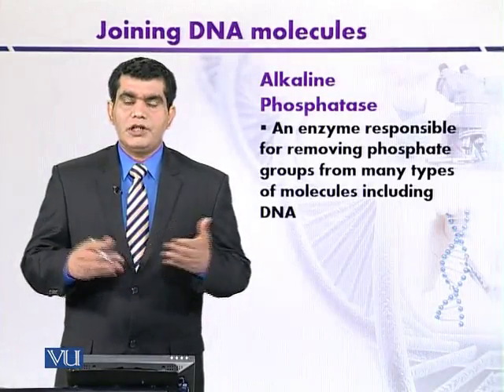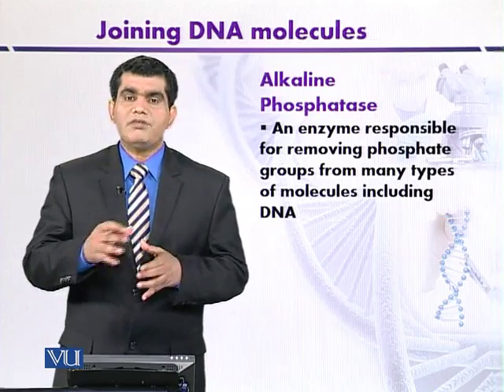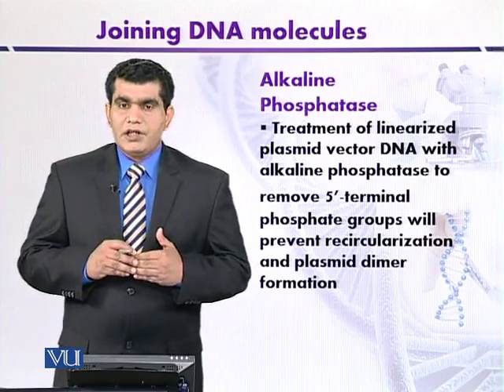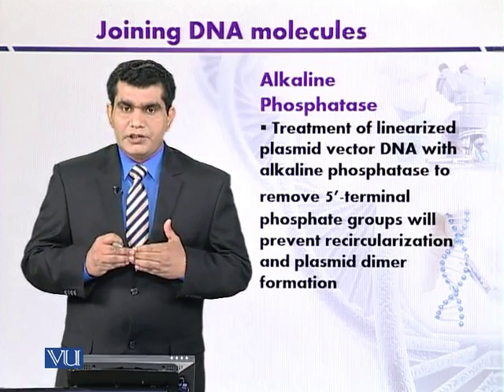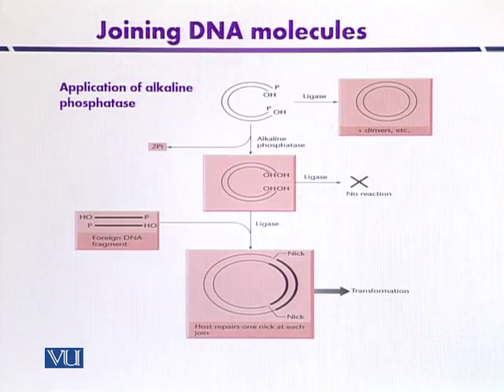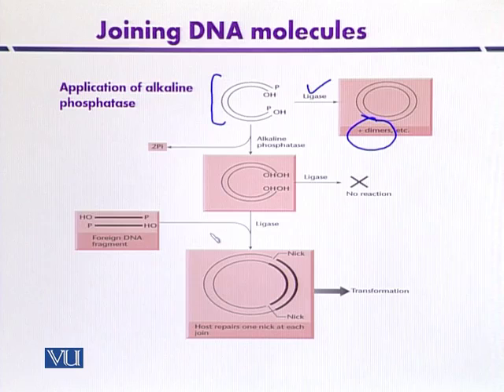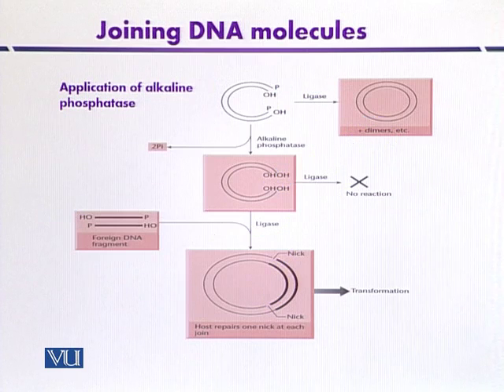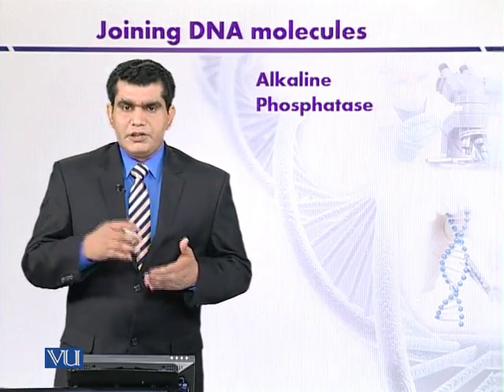BIO203_Topic043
BIO203 - Methods in Molecular Biology
Topic: 43